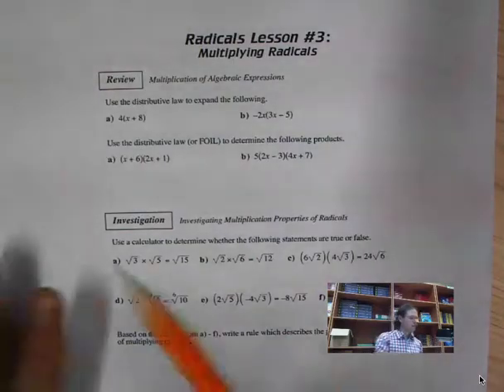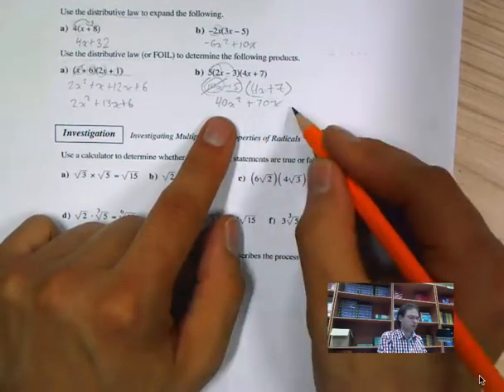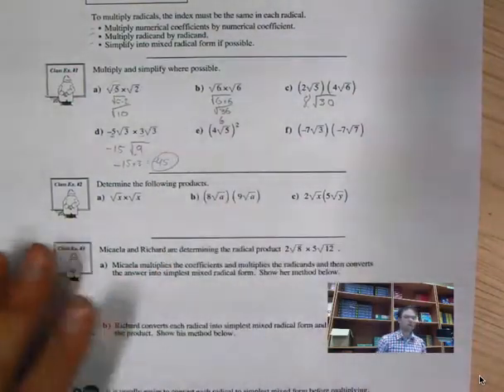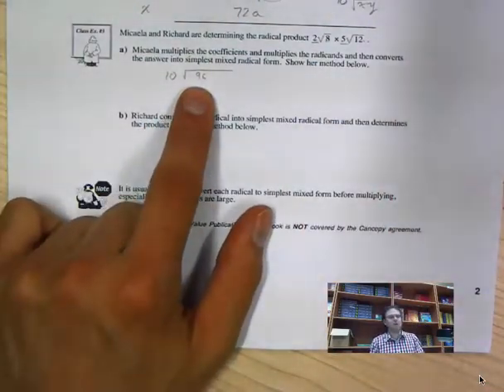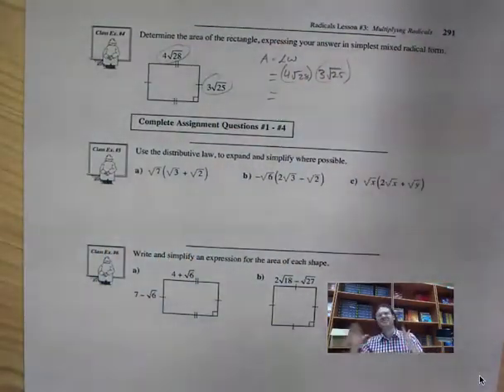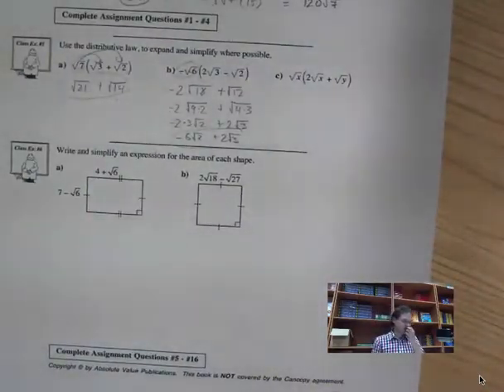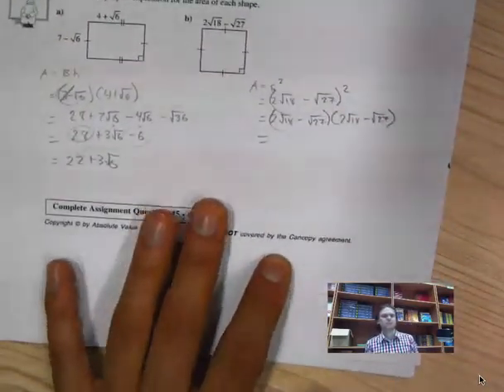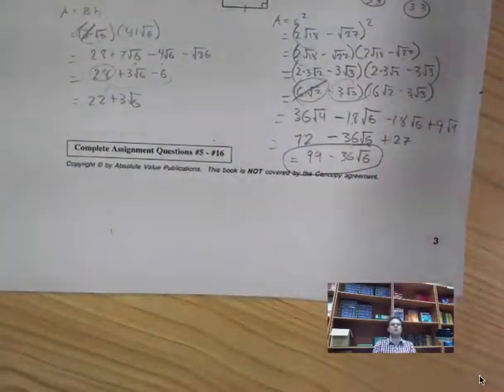Math 20 2 unit 6 lesson 3